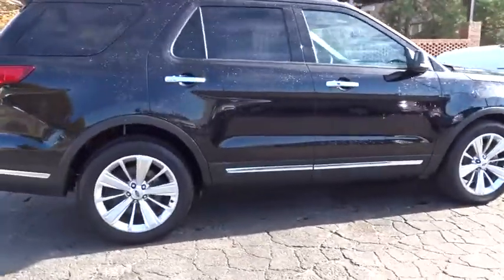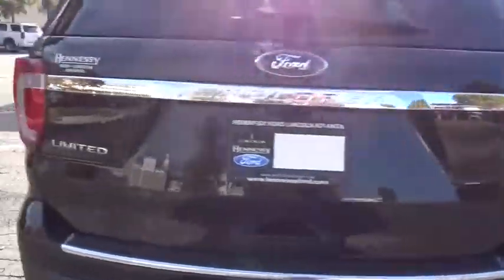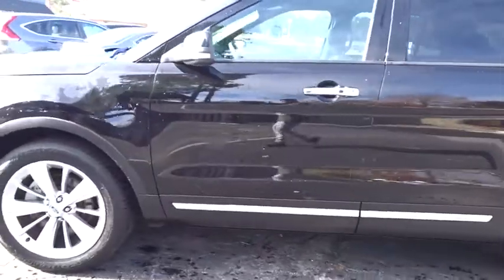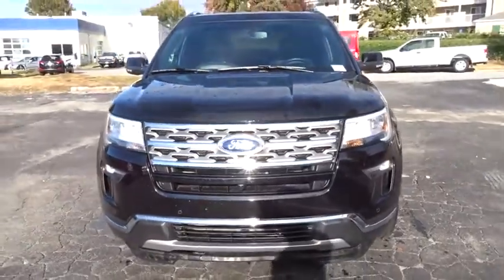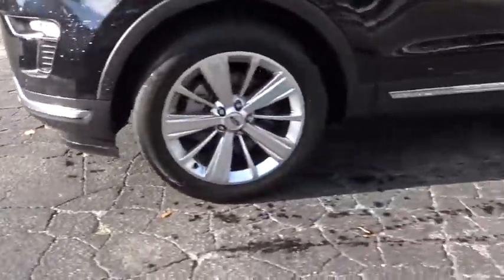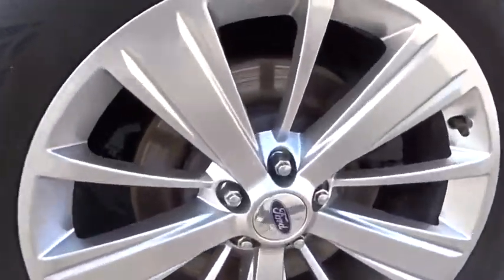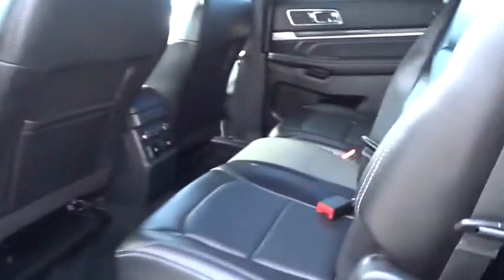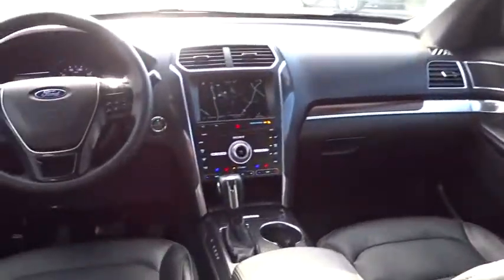2019 Ford Explorer Atlanta, Marietta, Decatur, Johns Creek, Alpharetta, GA U6438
Black Used 2019 Ford Explorer available in Atlanta, Georgia at Hennessy Ford. Servicing the Marietta, Decatur, Johns Creek, Alpharetta, GA area.

Hennessy Ford
5675 Peachtree Industrial Blvd